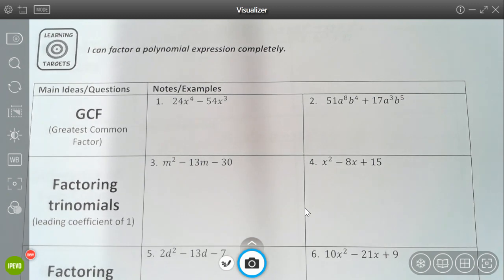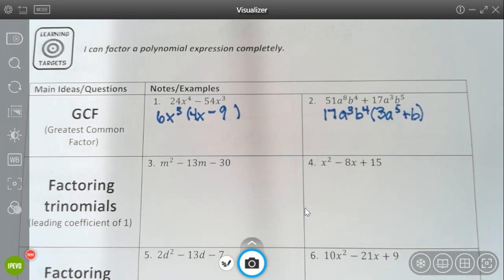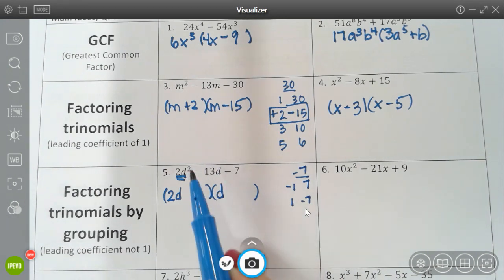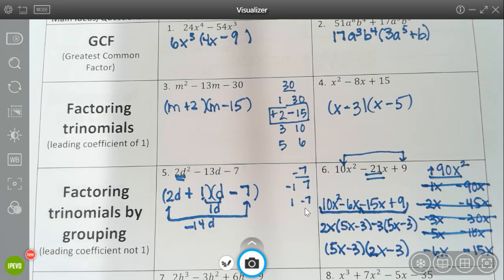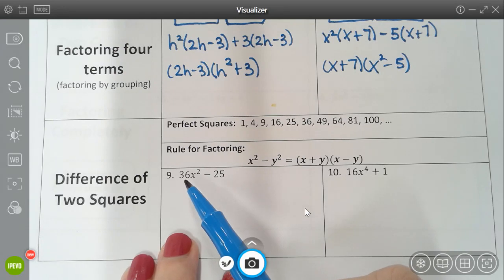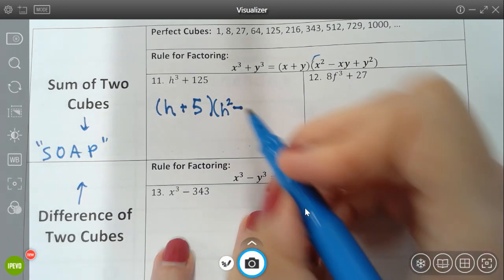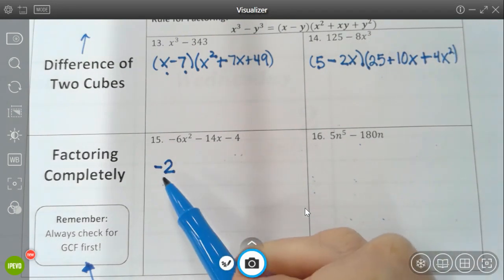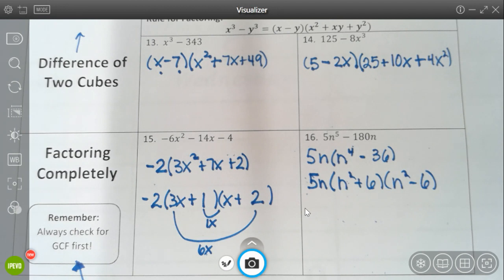Factoring Review Notes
A review of different ways to factor polynomials.